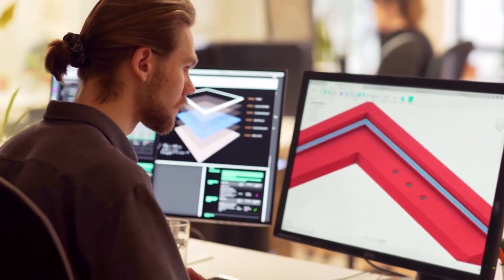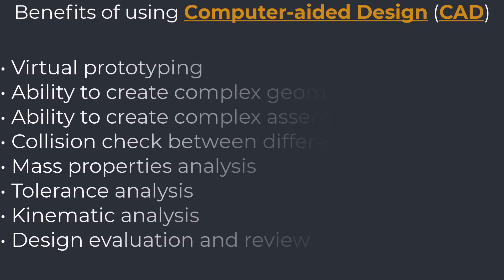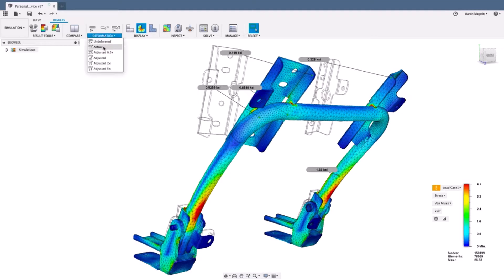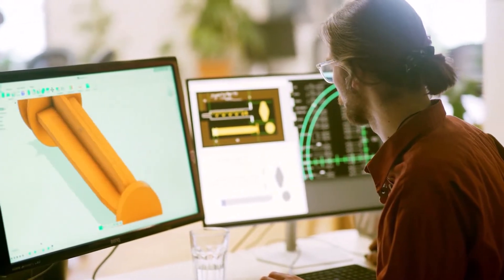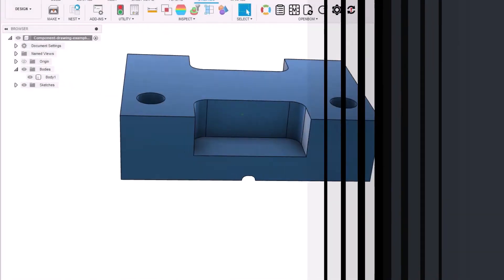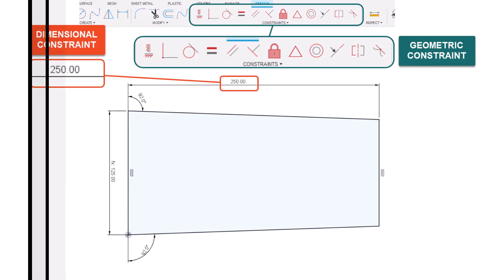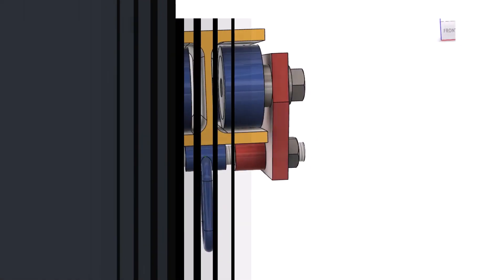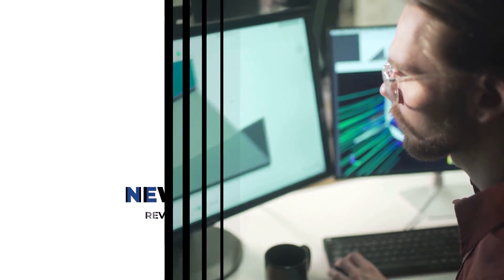Introduction to Computer Aided Design (CAD)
In this video, we are going to look into an introduction to Computer Aided Design (CAD). We are going to talk about what CAD is, what benefits and applications of CAD are, and look into the CAD modeling types and list some of the most interesting commercially available CAD software.

00:00 Introduction
00:27 Introduction to CAD
02:11 Benefits of using CAD
03:20 CAD application
04:14 CAD modeling types
05:31 Wireframe CAD modeling
06:05 Surface CAD modeling
08:58 Solid CAD modeling
13:30 Hybrid CAD modeling
14:11 Commercially available CAD software